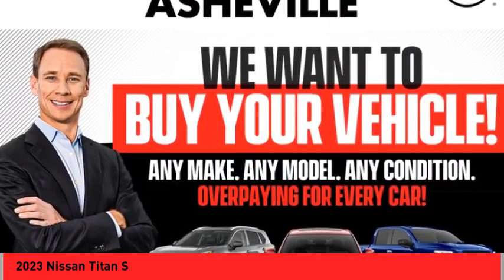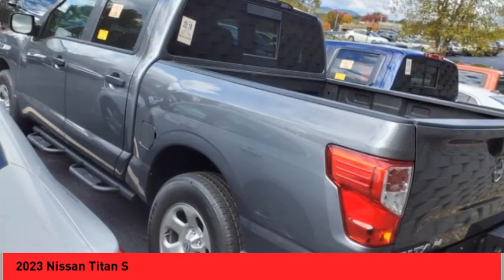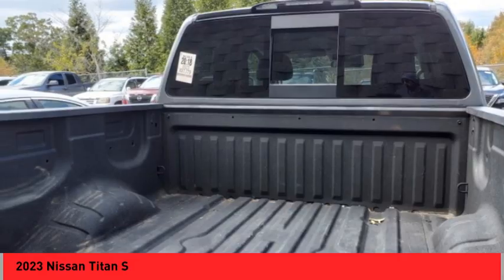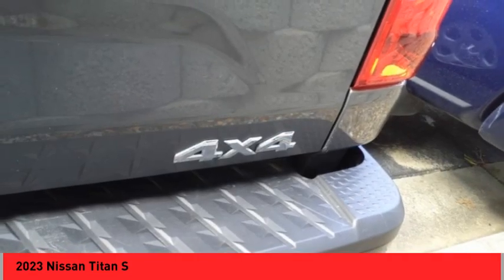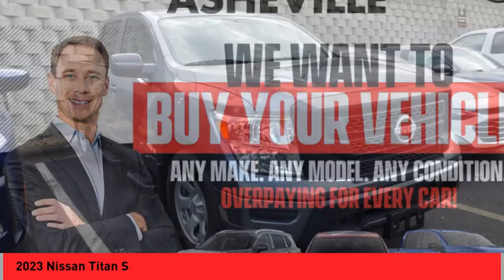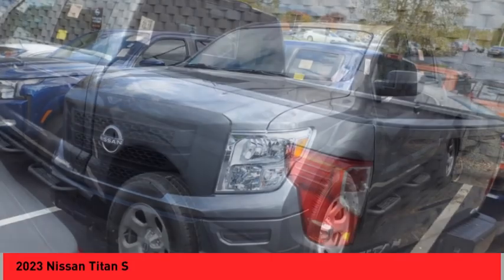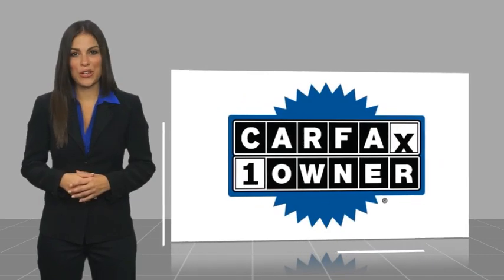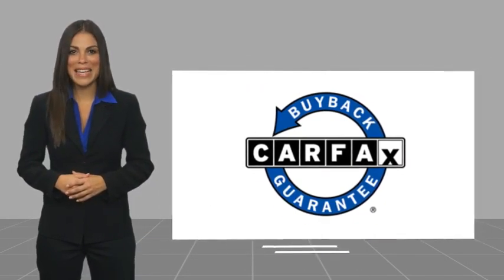2023 Nissan Titan Asheville NC PN103111P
2023 Nissan Titan S

Recent Arrival! CARFAX One-Owner. Clean CARFAX. 2023 Nissan Titan S Gun Metallic **Available at Fred Anderson Nissan of Asheville. Call us today at **, * FREE OIL CHANGES!, LOCALLY OWNED AND SERVICED!, Keyless Entry, 4-Pin/7-Pin Wiring Harness Connector (Rear Bumper), Front Overhead Console, Receiver Hitch, S Utility Package, Spray-On Bedliner.br4WD 9-Speed Automatic 5.6L V8 DOHC 32V 400hpbrbrQualifying Non-Certified Used Nissans bought here and serviced at a FAMILY STORE receive our FULL ANDERSON FAMILY PLAN at NO COST to YOU! Our full family plan includes: 3-Day Vehicle Exchange*Lifetime Oil Changes*Lifetime Service Loaners (with $300+ Service)*Lifetime Car Washes(with Service)*MUCH MORE! (Value exceeds $1,000 in first years of ownership) Call us at , go or visit us at Fred Anderson Nissan of Asheville - 629 Brevard Rd Asheville, NC 28806 to learn more! Our # 1 goal is to help you find the vehicle you love at a price you can afford wrapped in a deal you don't want to walk away from. All prices exclude tax, tag, license, title, and registration for your state; NC inspection (up to $30 on used vehicles), and admin ($699) fees. All vehicle internet pricing is subject to change and requires standard financing through NMAC. From time to time in the transfer of data on the internet there are errors, the dealer is not responsible for errors in advertised price. See dealer for complete details.brbrWelcome to Fred Anderson Nissan of Asheville - We're so happy you're here! Whether you stopped by because you are looking for a reliable, honest Nissan dealership in NC, or you're just browsing for your next dream car, we are ready and willing to do whatever we can to help make your experience a truly exceptional one. We typically stock over 300 new and 100 used vehicles DAILY and work with over several different banks to help ensure you get your best deal! (Production and transportation limitations beyond our control